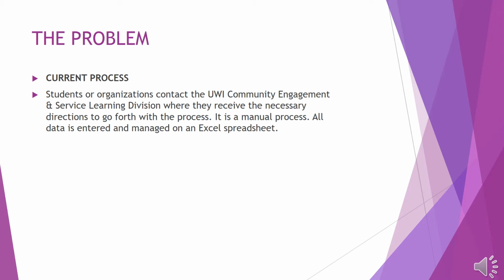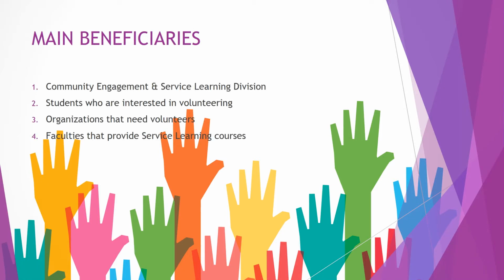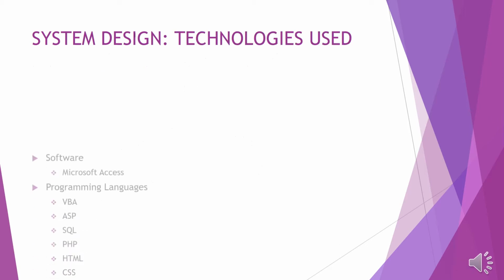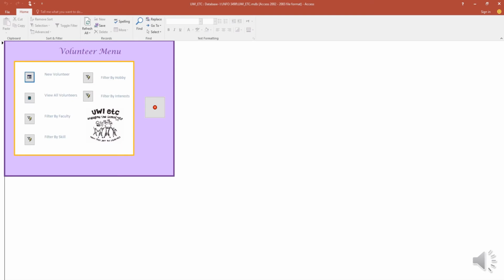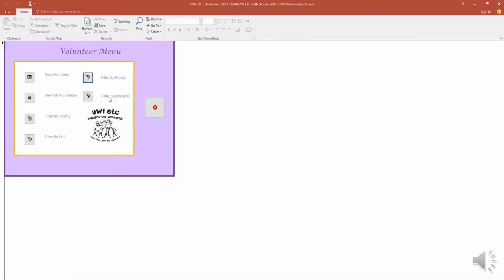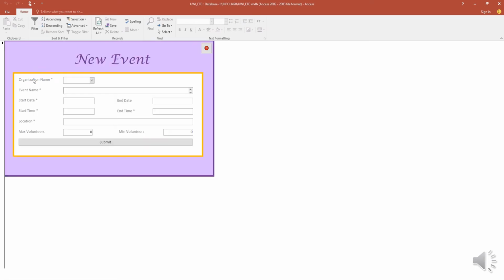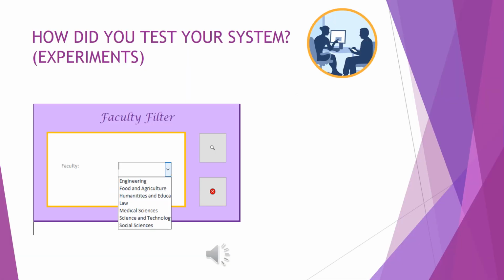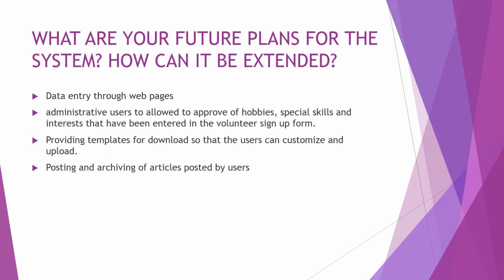INFO 3490 PROJECT :UWIETC